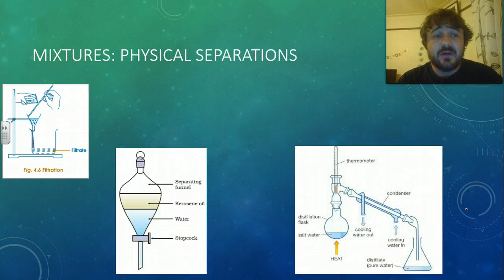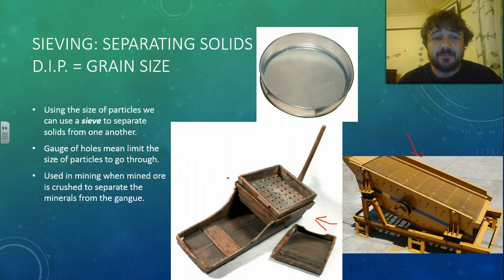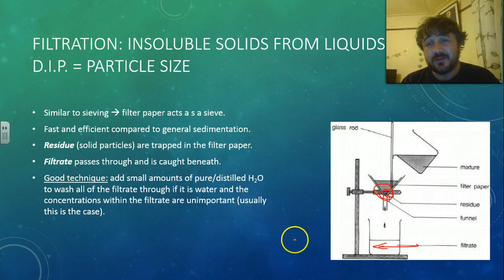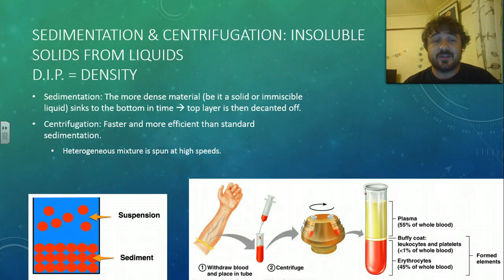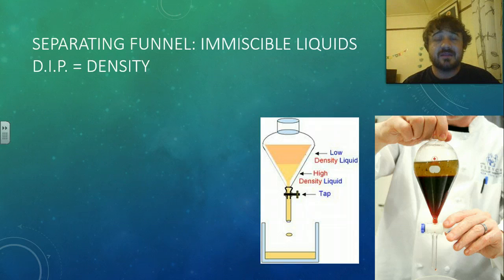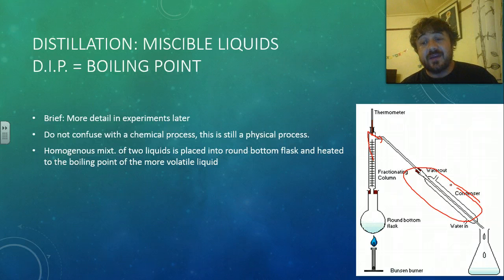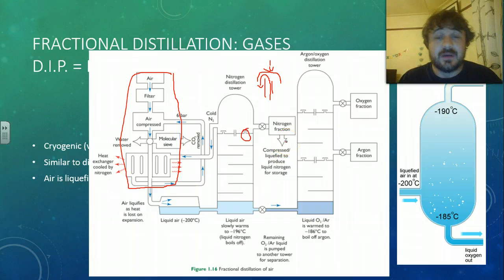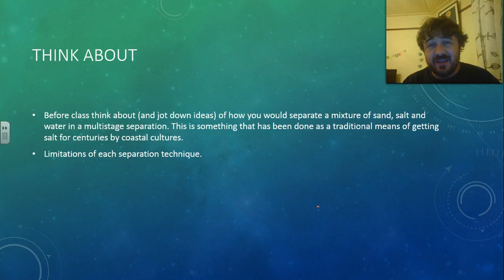Prelim Chem: Intro: Separation of Mixtures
A quick summary of the Separation of Mixtures by physical means.